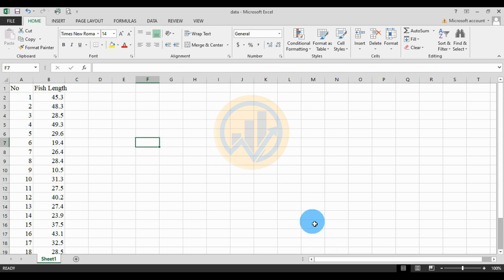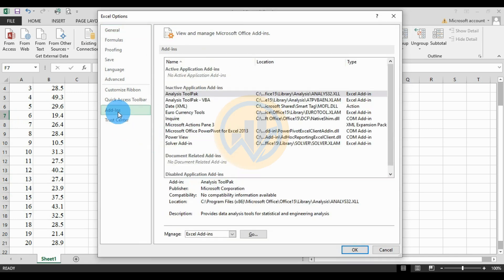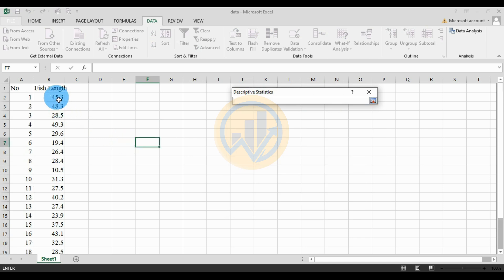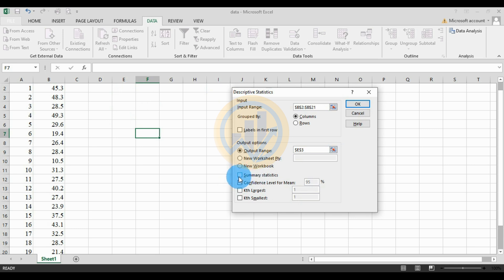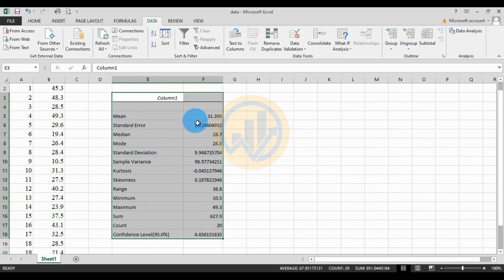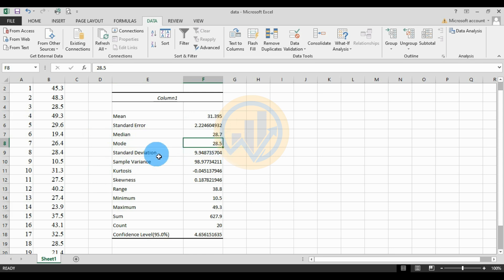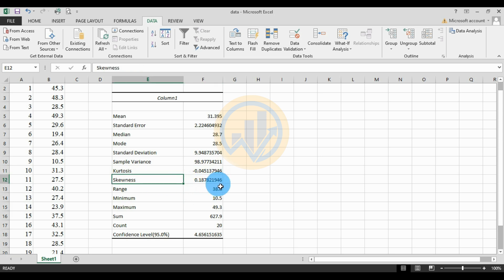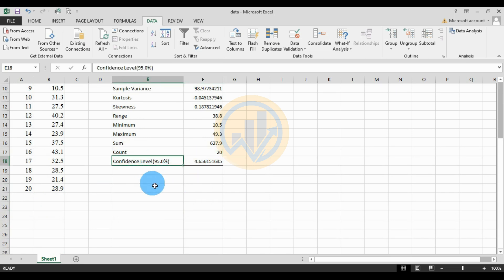How to Calculate a 95% Confidence Interval (CI) | Excel Tutorial | Excel 2013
In this video tutorial, I will show you How to Calculate a 95% Confidence Interval (CI) by using the Excel version.

In statistics, a confidence interval (CI) is a range of values that is likely to contain the true population parameter with a certain degree of confidence. A 95% confidence interval means that if we were to sample from the population many times and compute the CI each time, 95% of the resulting intervals would contain the true population parameter.

In this Excel tutorial, we will walk you through the steps to calculate a 95% confidence interval for your data using the built-in CONFIDENCE function. We will explain how to interpret the output of the function and provide examples of how you can use the CI to make informed decisions based on your data.

Whether you are a student, researcher, or professional, understanding how to calculate and interpret a confidence interval is an important skill in data analysis. Follow along with this tutorial to learn how to do it in Excel.